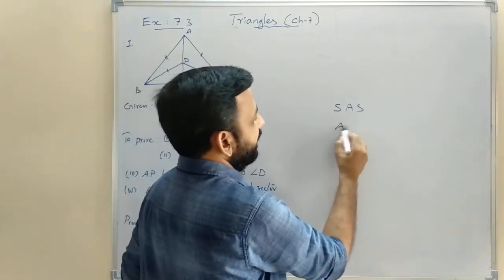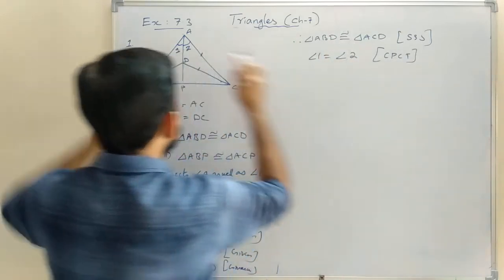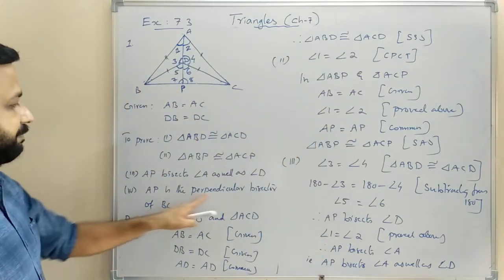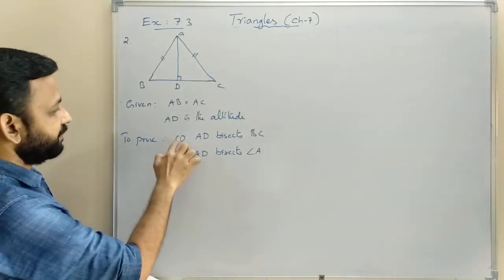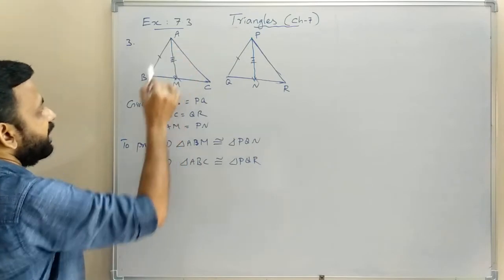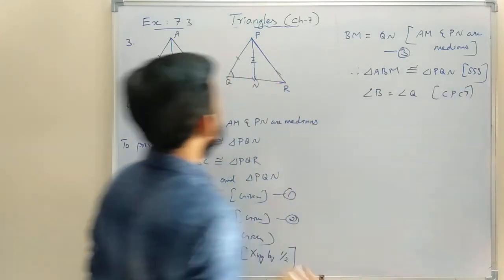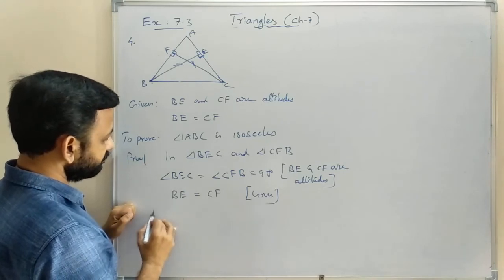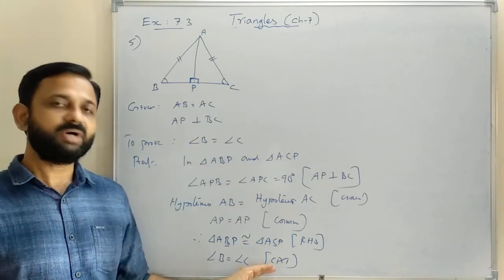CBSE Class 9 Mathematics, Triangles(Part-3) Exercise 7.3